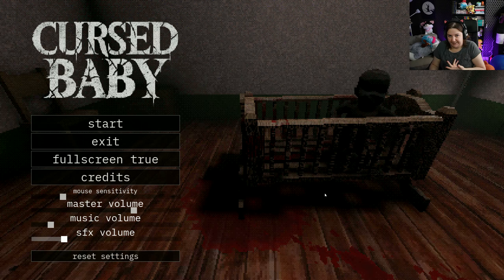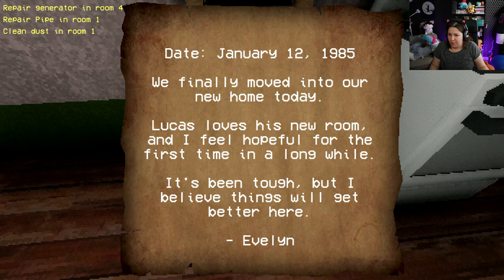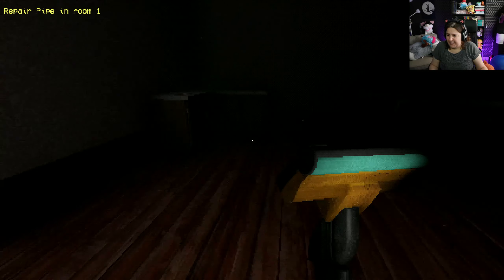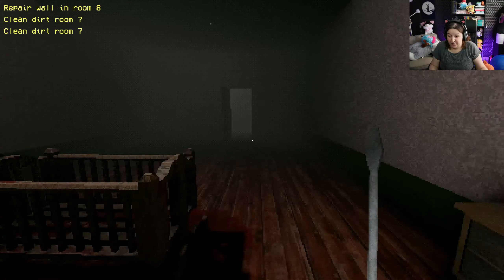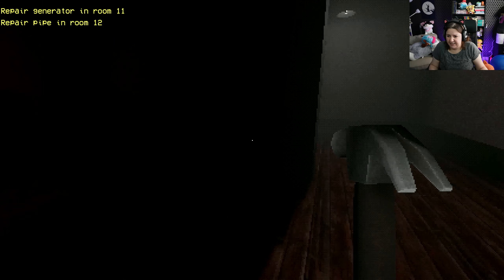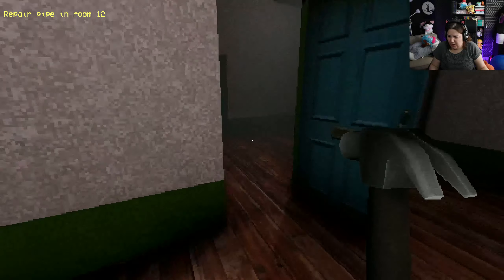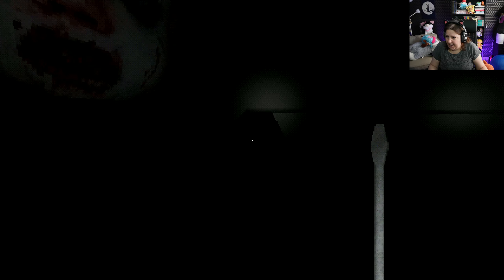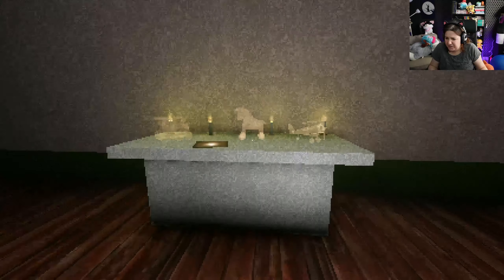Rosemary's Baby... almost - Cursed Baby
You have one job: Clean the place. But seems like Rosemary's baby is haunting the place a bit, except the mom is Evelyn. Does it really matter? is a CURSED BABY!

game by Nannings